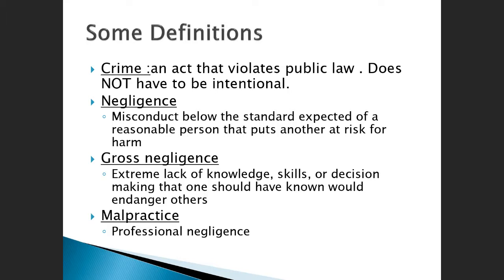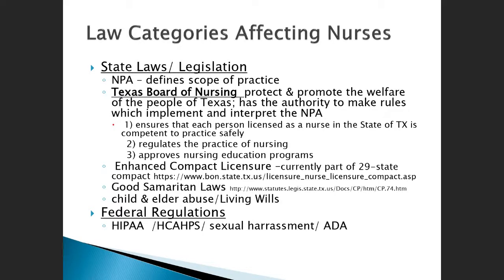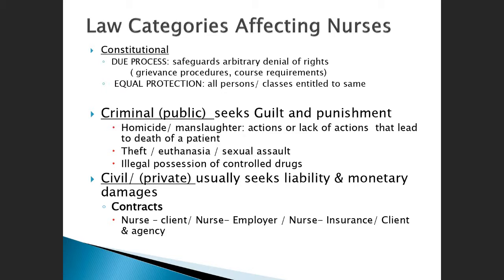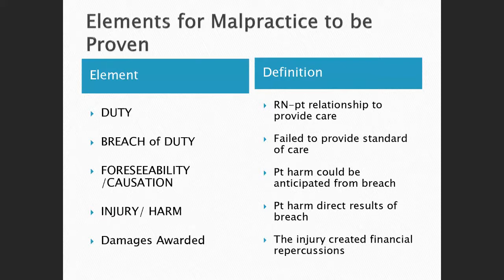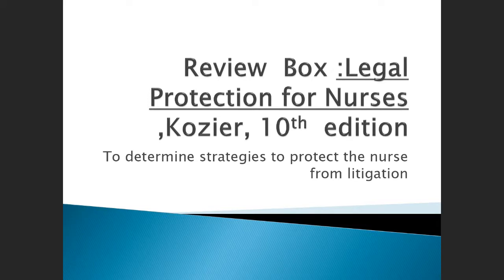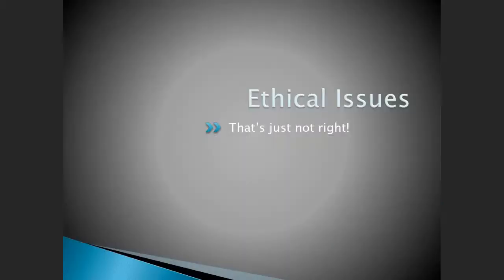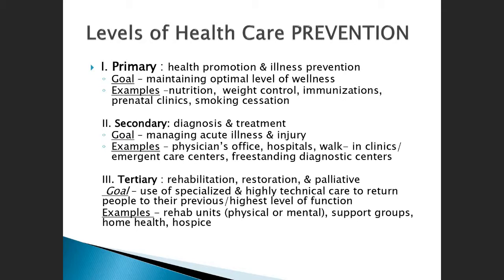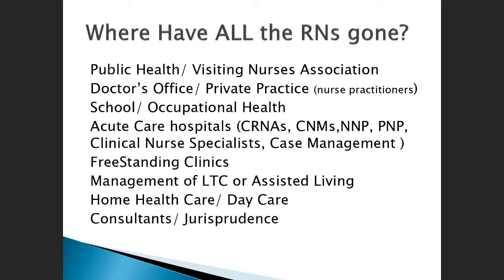Leadership ;PROFESSIONAL & LEGAL